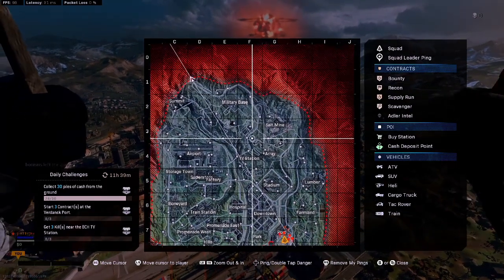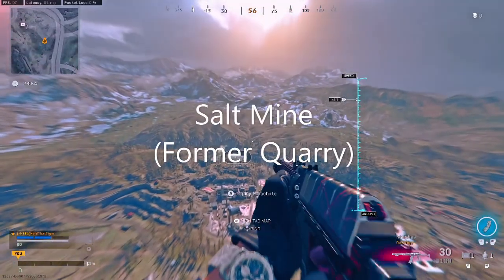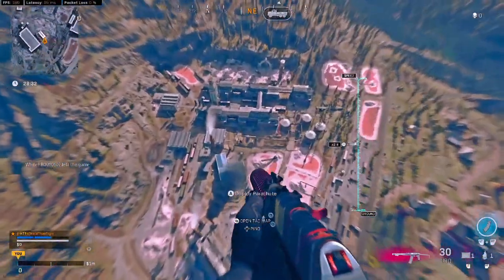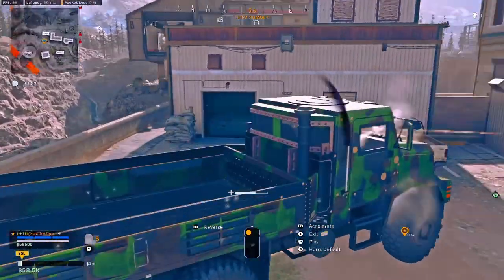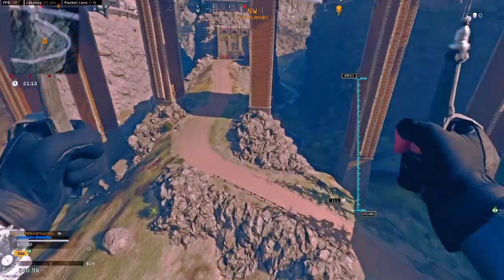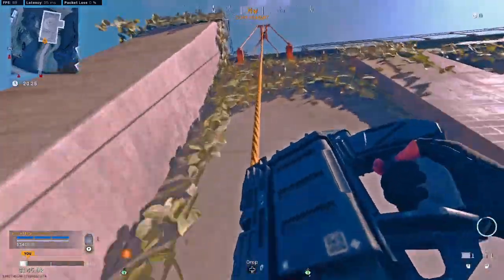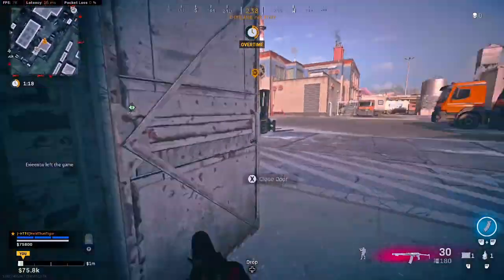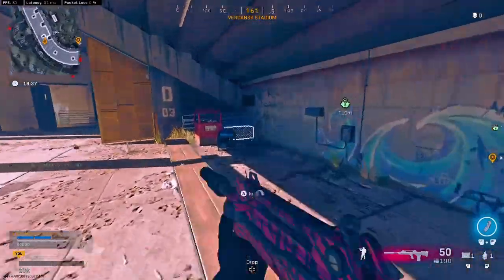New Warzone Map Changes - Season 3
The map changes are finally here.  Join me as I take you on a tour of all of the major changes across the map.  I will be uploading new season 3 content daily, including new jump spots, new weapons, etc.  So be sure to subscribe, so you don't miss out on any of the new content.

Be sure to click the links below, where you can find the HTTG discord server, twitter, tik tok and my twitch account, where you can come hang out with me on stream.